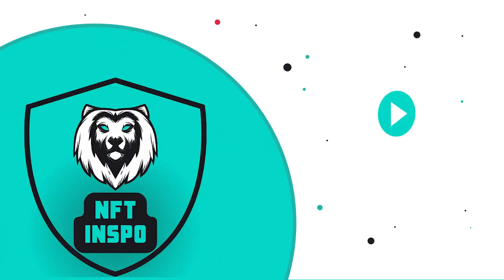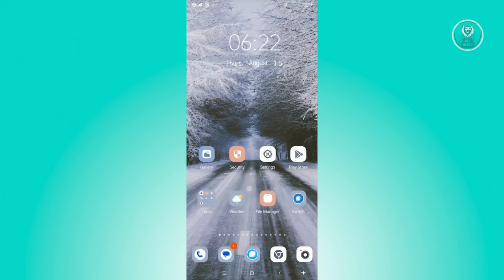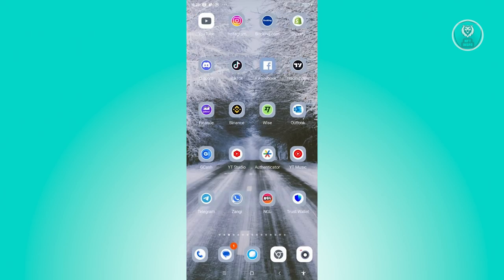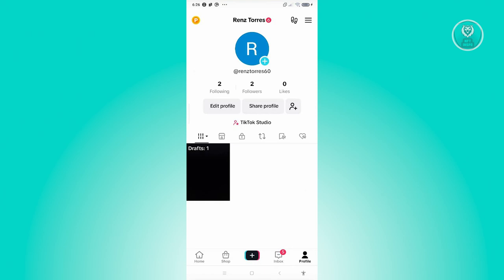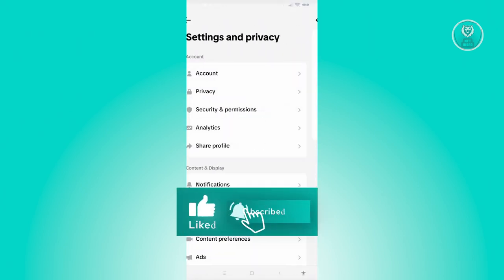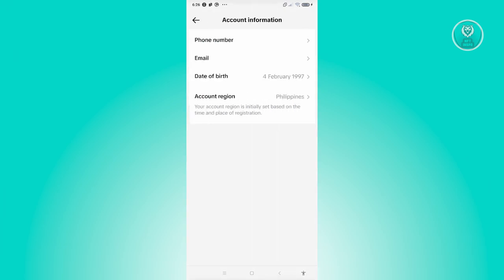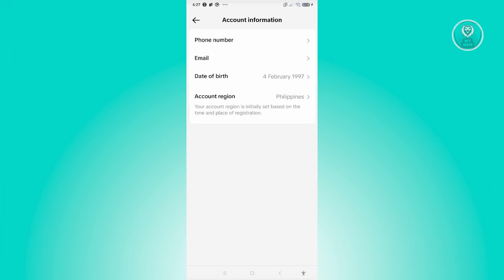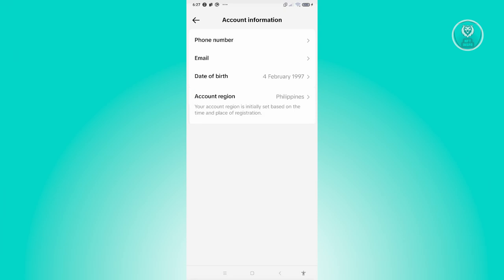How To Fix TikTok Features Missing (2025)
If you want to be able to fix tiktok features missing, then this video will be perfect for you!